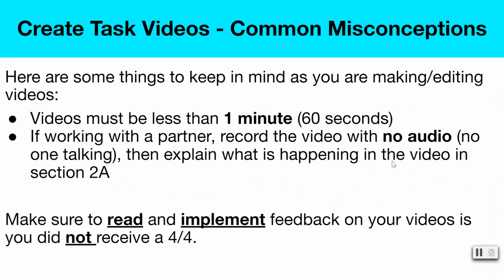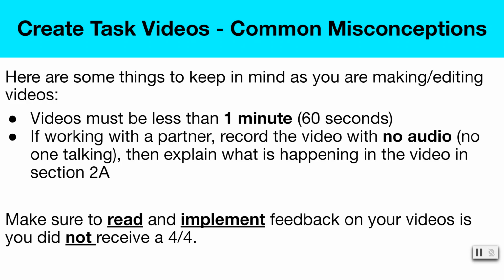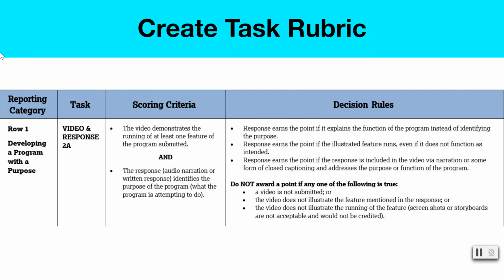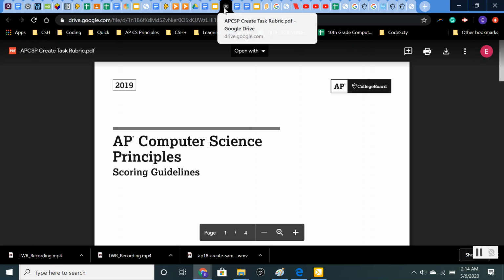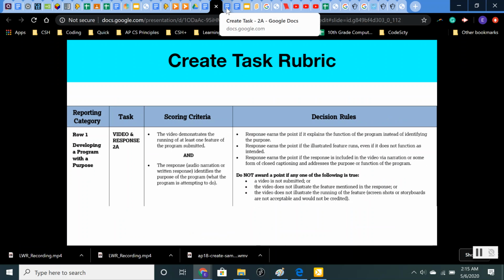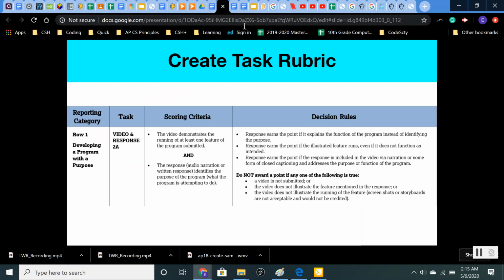APCSP: Unit 6 - Lesson 3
Section 2A of the Create Task Written Response